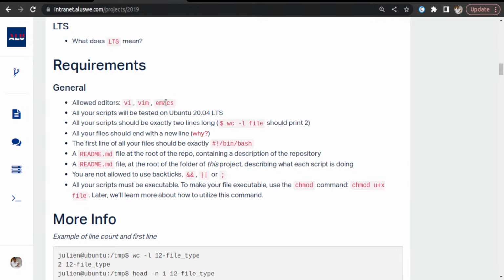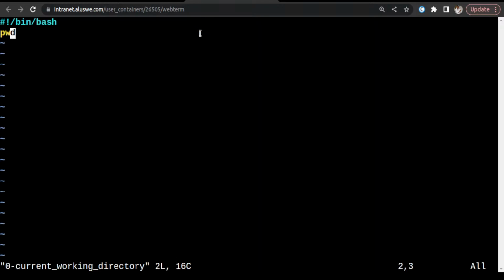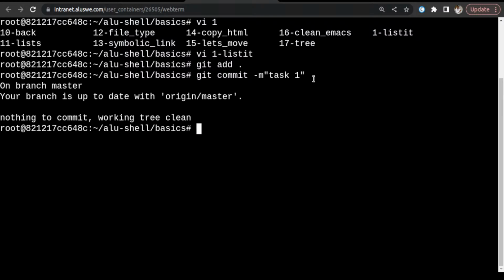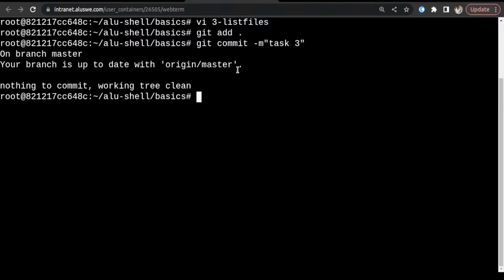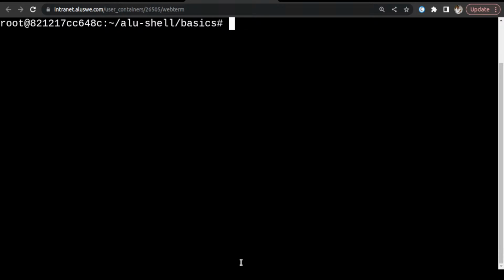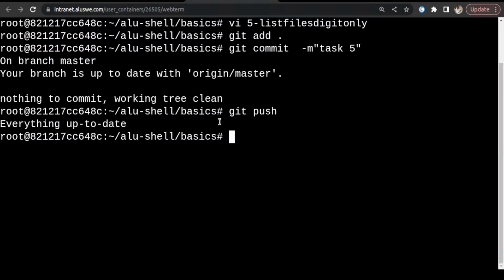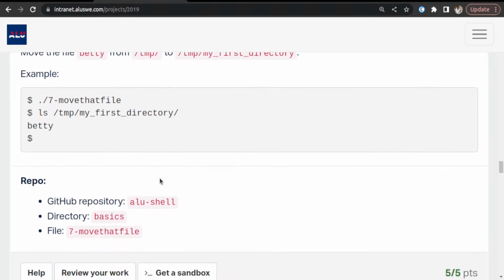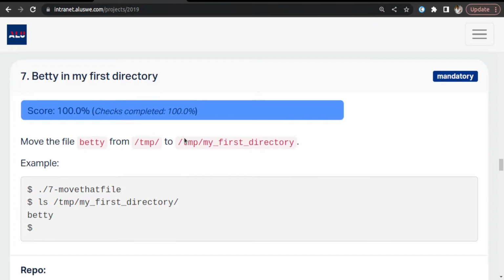Catch The Action Now! Alu's Bse PLD Live Session